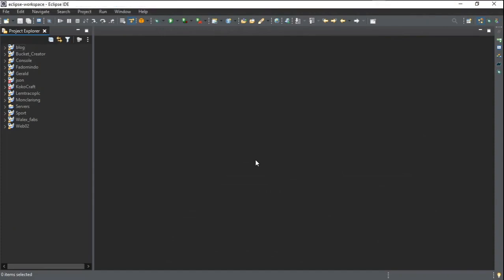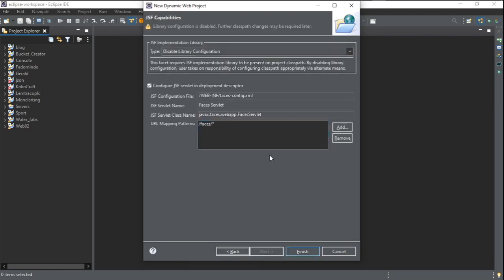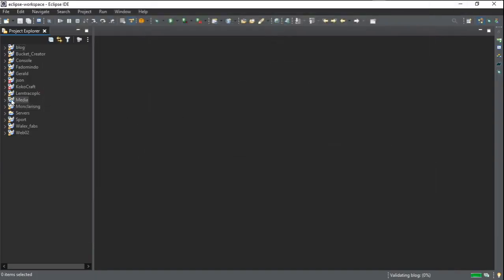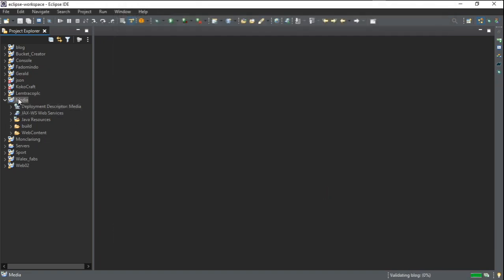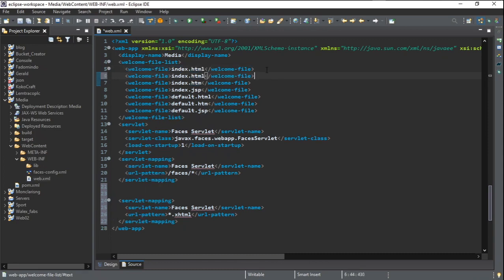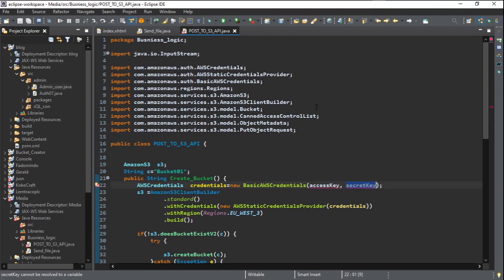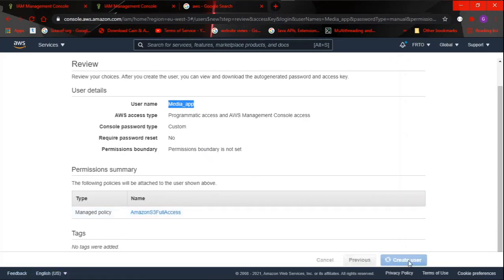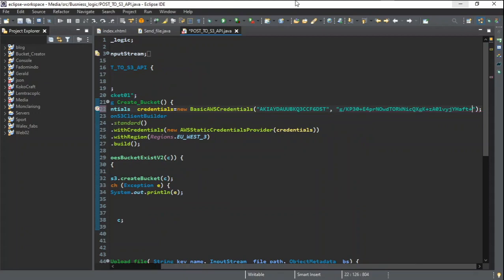Uploading Media (Music, Video, Picture) file to Amazon s3 bucket from JSF Framework JAVA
How too use JAVA  jsf framework  with  Amazon s3